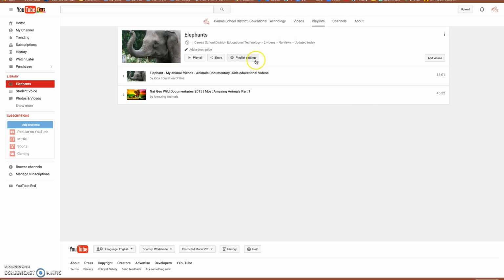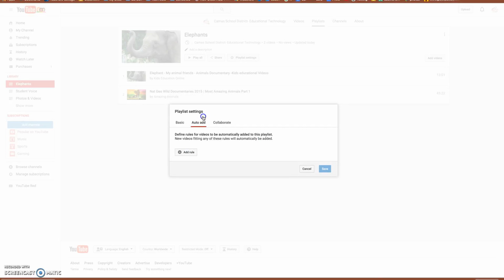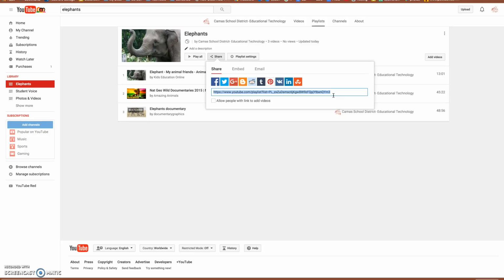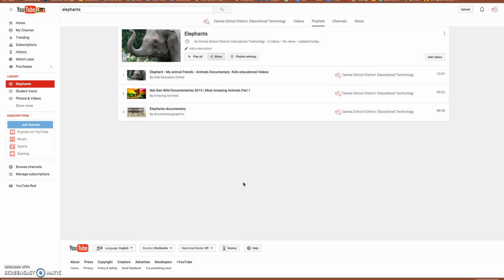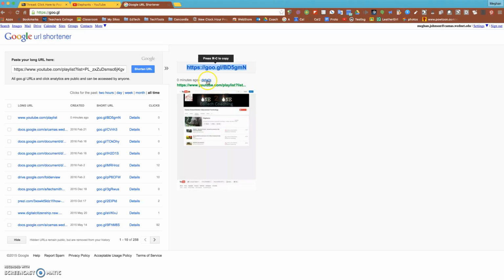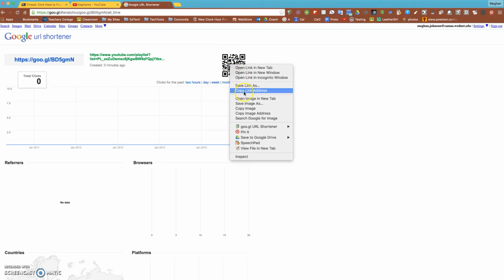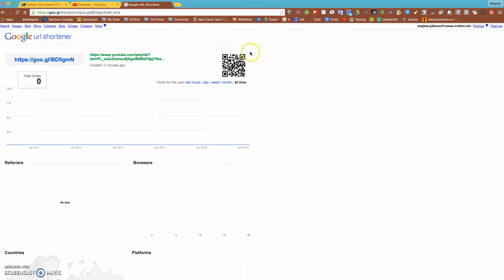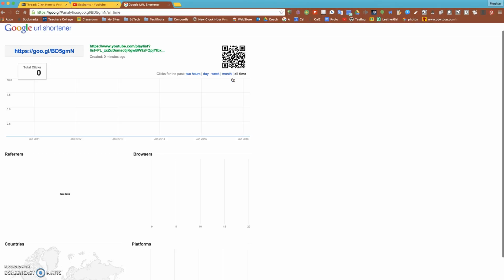YouTube: Make a playlist